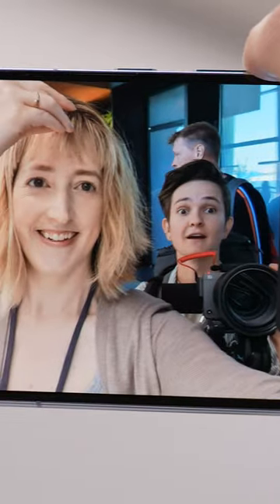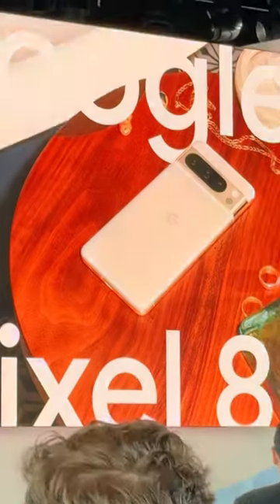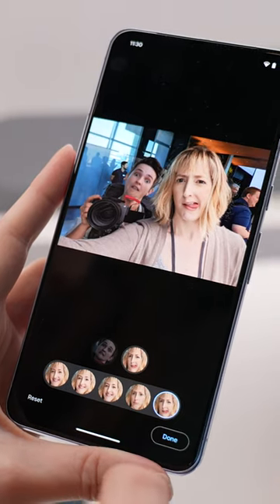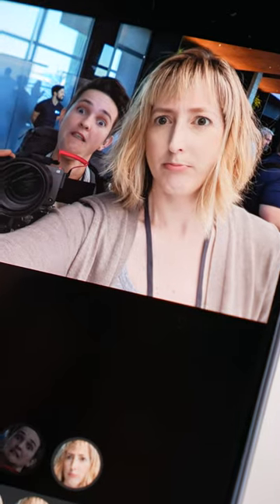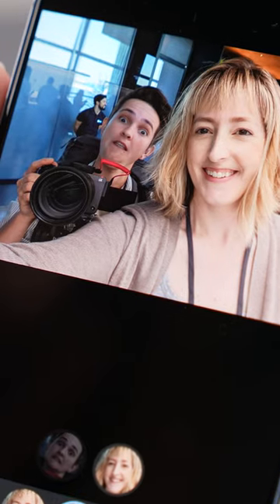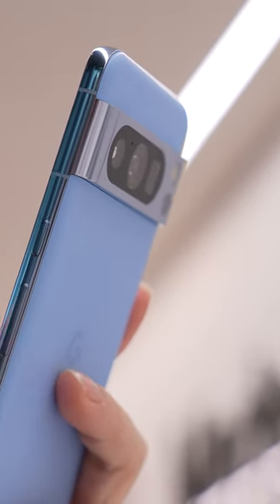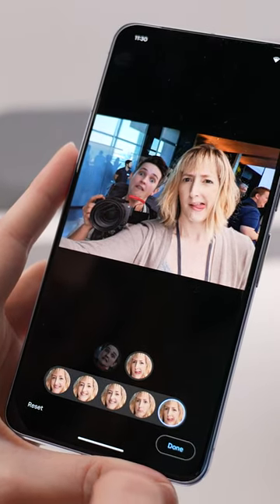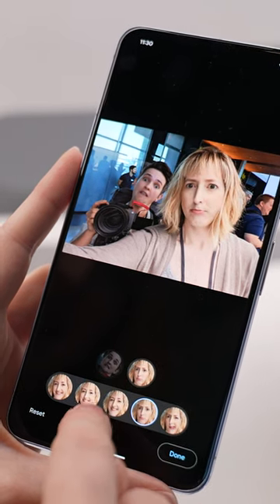Trying out Google Photos’ Best Take feature.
They say this will make group shots easier but more money, more problems, ya know?